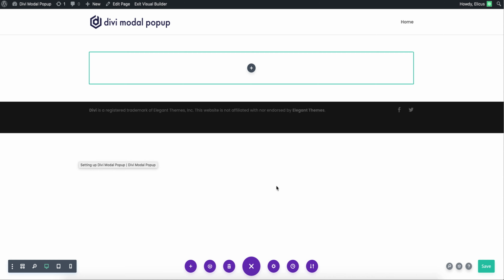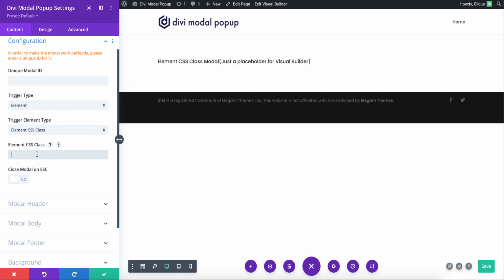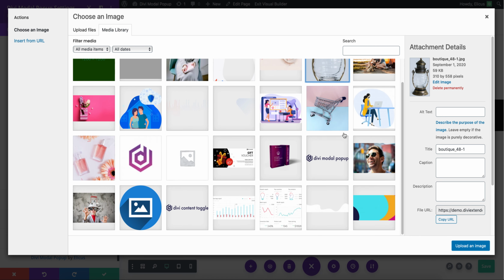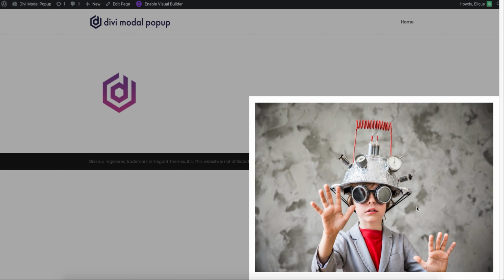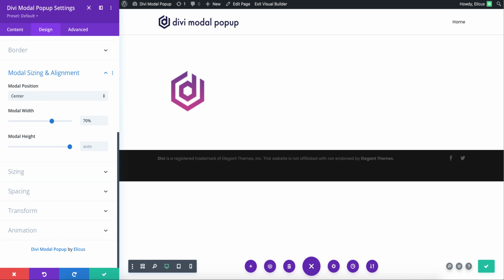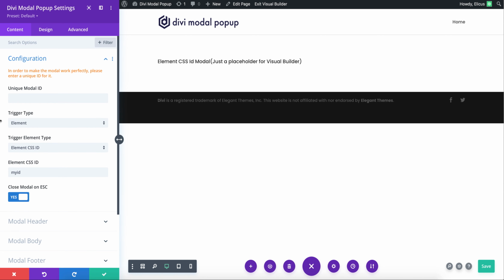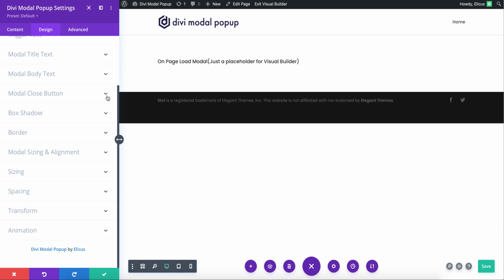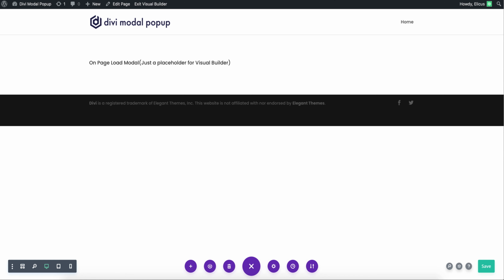Divi Modal Popup Overview and Basic Walkthrough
This video demonstrates the Divi Modal Popup plugin and its features.